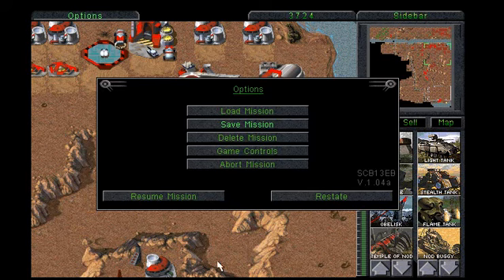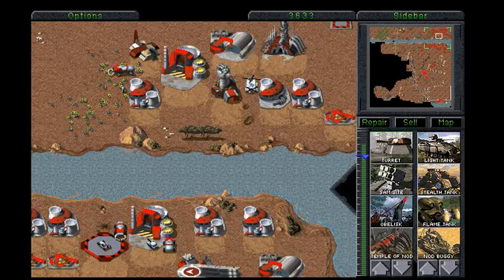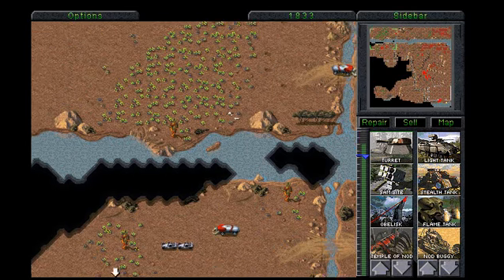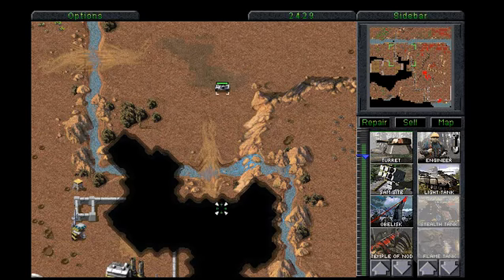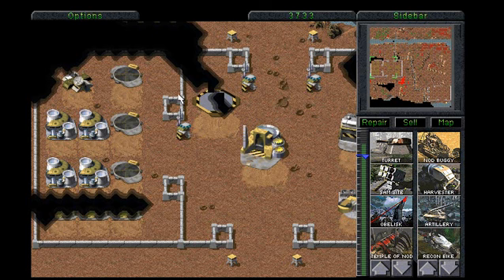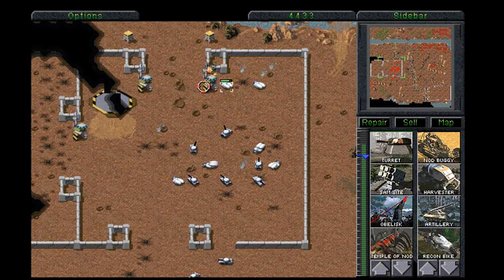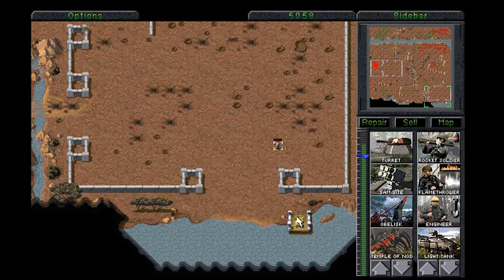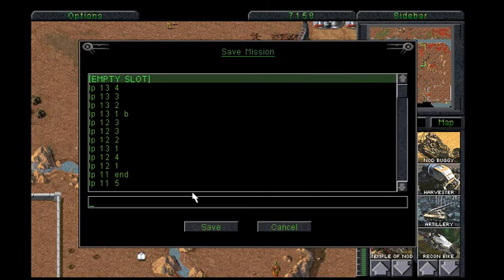Let's Play Command and Conquer Gold NOD Mission 13d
We produce another army and after scouting out the remaining base with NOD buggies, we use our secret weapon to aid us in the destruction of the poorly defended base!